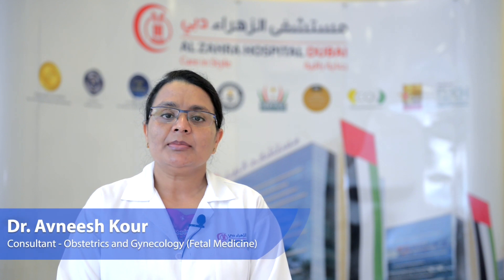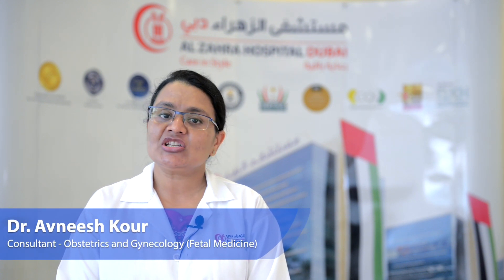Pregnant? How many times to see a Fetal Medicine Specialist during pregnancy?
Dr. Avneesh Kour, Fetal Medicine and OBGYN Specialist at Al Zahra Hospital Dubai explains.